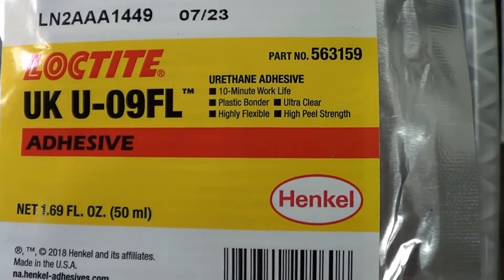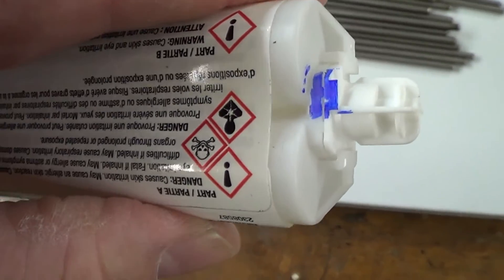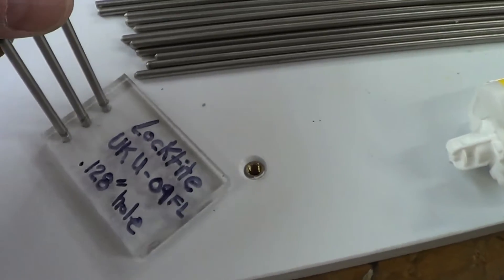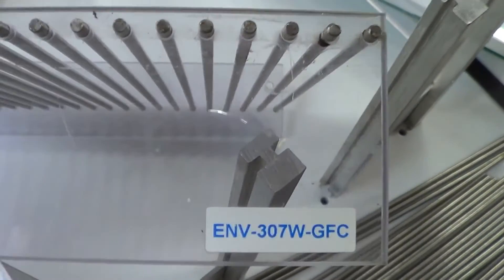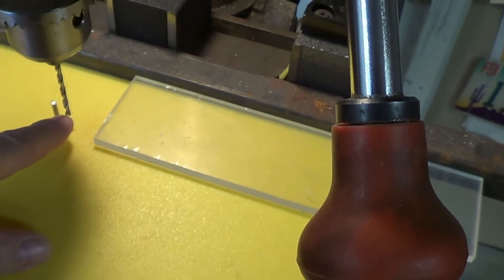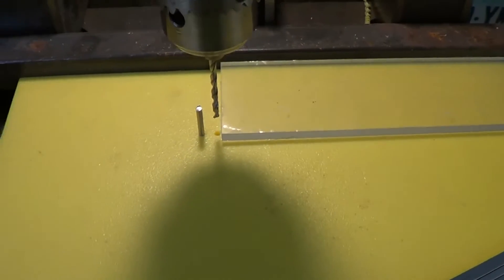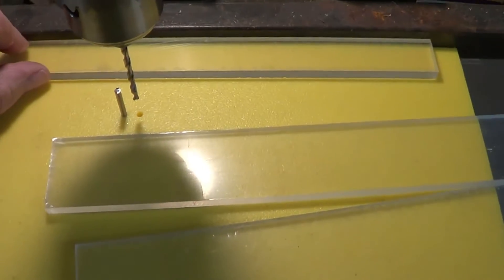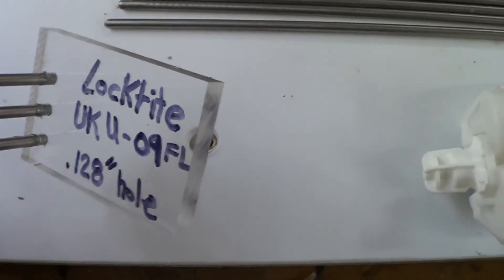Imbedding Stainless Steel Rods into Acrylic- LOCTITE UK U-09FL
I am working on a Med associates operant chamber and need to fabricate a larger floor grid, imbedding .125" stainless steel rods into acrylic. I tested the adhesive ina trial run and find that it works wonderfully